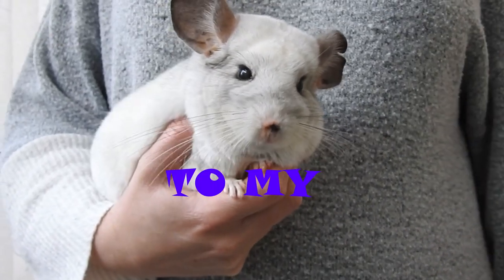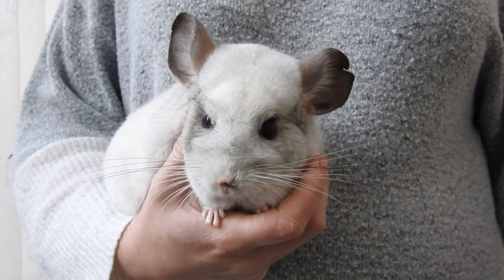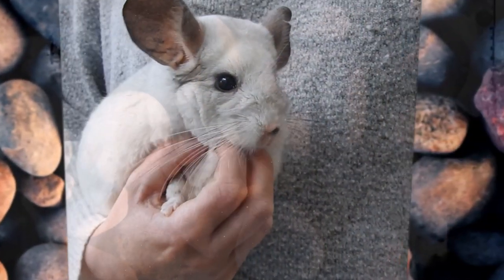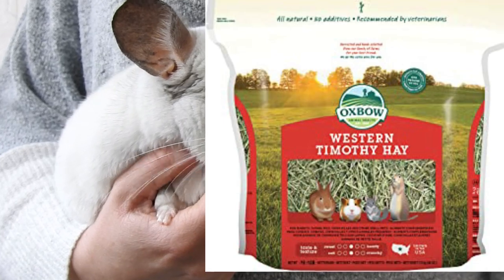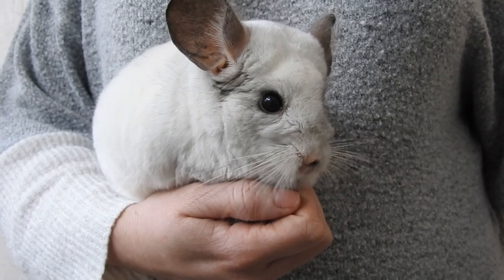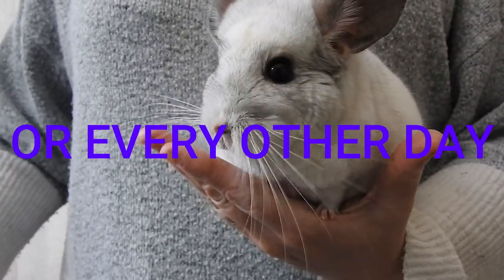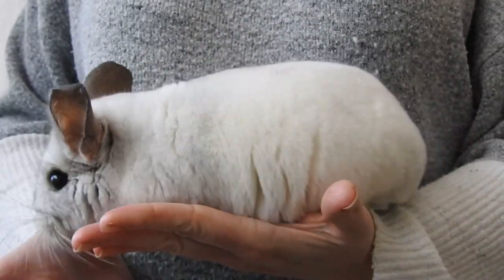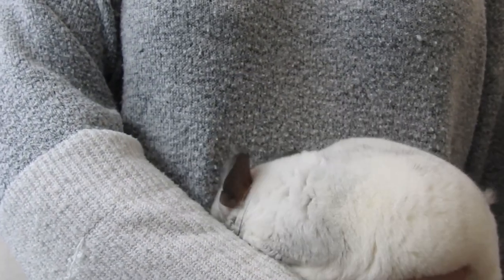HOW TO GET YOUR CHINCHILLA TO EAT HAY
HOW TO GET YOUR CHINCHILLA TO EAT HAY. This video is for chinchilla owners that struggle to get their chinchillas to eat hay.